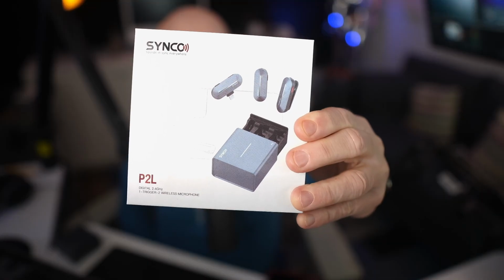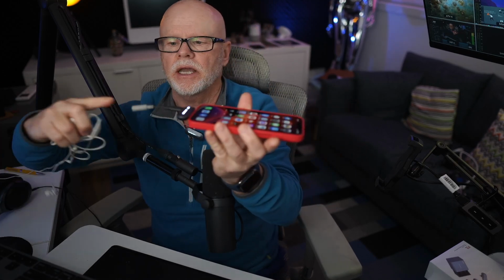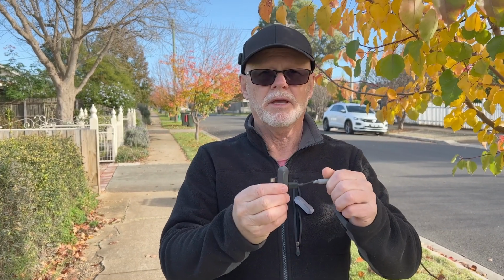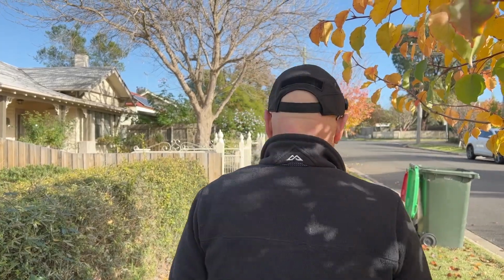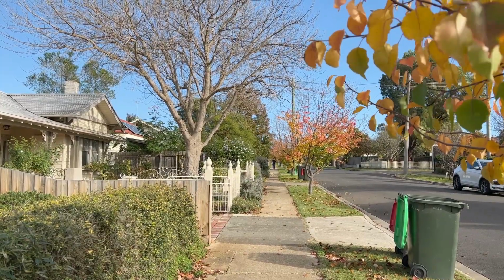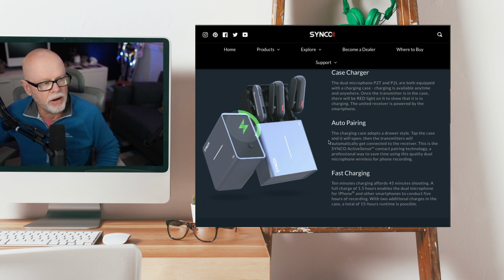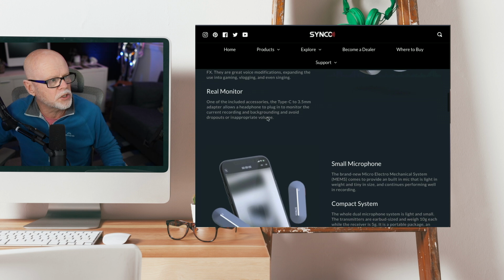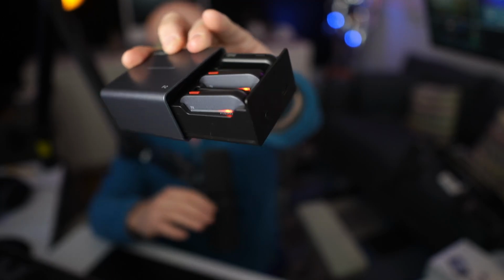This Wireless Microphone the P2L for iPhone & Android is amazing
This Wireless Microphone the P2L for iPhone & Android actually glows